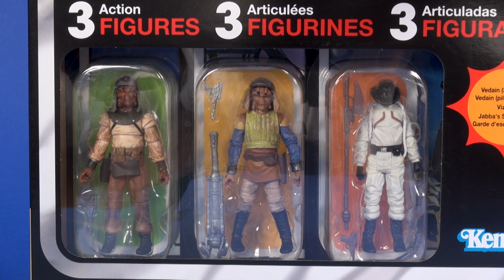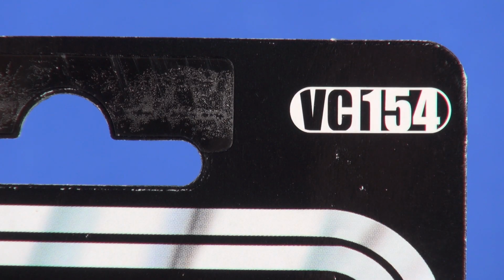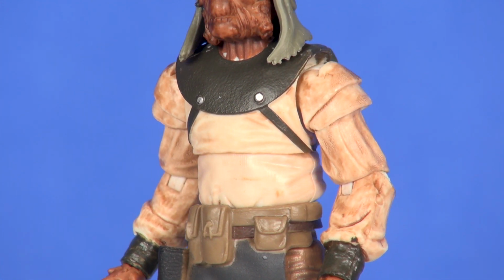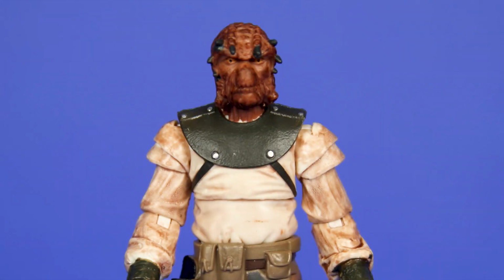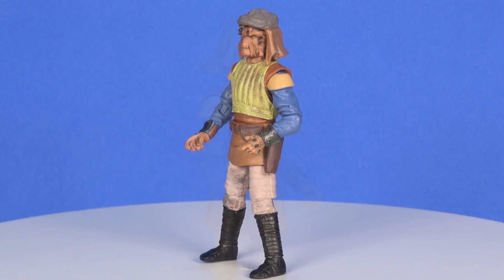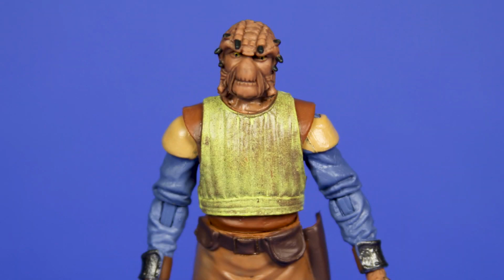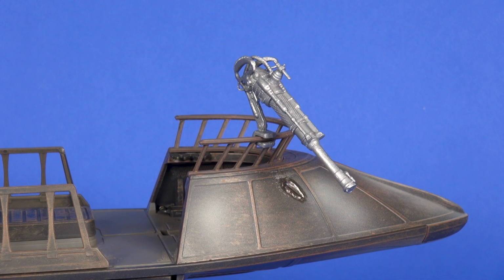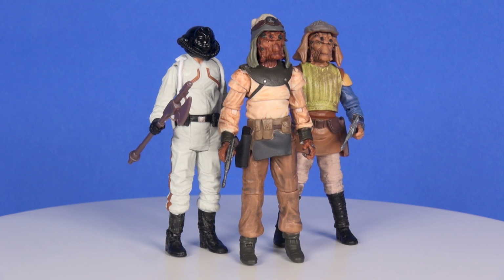Star Wars The Vintage Collection Skiff Guard Action Figure 3 Pack Review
Reviewing the Vintage Collection Jabba’s Skiff Guard 3 Pack release…or as the packaging states Special 3 Action Figures. This pack of figures consist of Vedain (Skiff Pilot), Vizam, and Brock Starsher (Jabba’s SKiff Guard) all from Return of the Jedi. This is a shared online exclusive and started shipping out in August 2019.

Full review of the 2014 Black Series Jabba's Skiff Guard (Brock Starsher)

Please leave your thoughts on this action figure set in the comment section below.